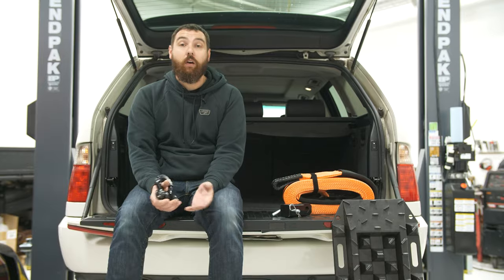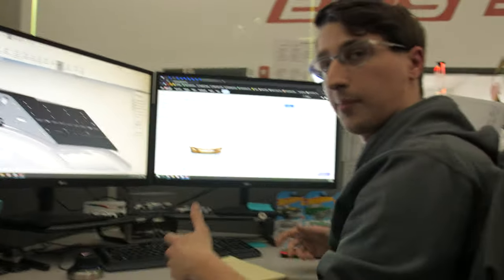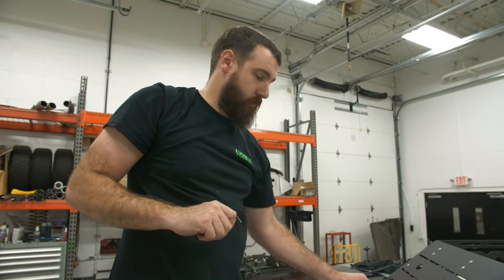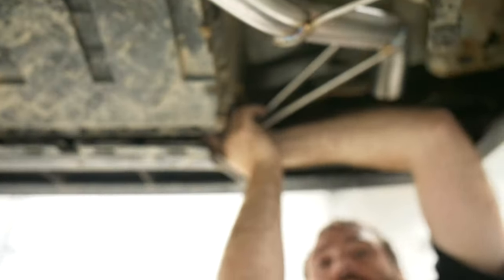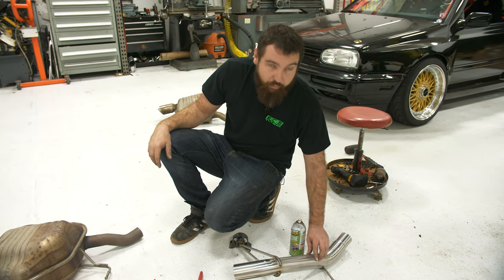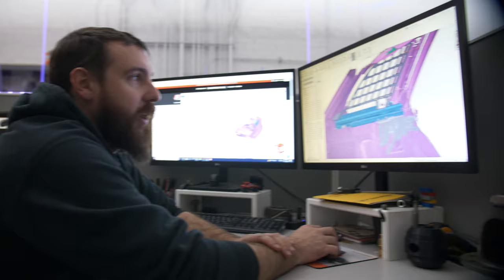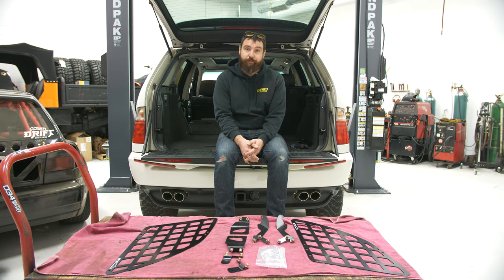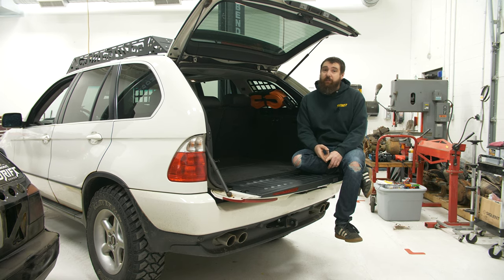Roof Rack and Muffler Delete on the Off-Road X5 | Built By Mike Overland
In this episode, Mike creates a muffler delete kit for the E53 BMW X5 and our engineer Joe designs an overlanding roof rack for the X5! Mike also makes an interior storage solution for the E53 as well!

Parts featured on this build. Some parts we design are still waiting for production to arrive. We'll update this list when production arrives!:

Winch Mount - Waiting on Production
Hitch - Waiting on Production
Roof Rack - Waiting on Production
Front Lightbar Mount - Waiting on Production
Front Lightbar Mount for Winch Mount - Waiting on Production
Rock Sliders - Waiting on Production
Compressor Mount - Waiting on Production
Locking Differential - Waiting on Production

Tools Used/Mentioned

Chapters:
00:00 - Intro
00:34 - Roof Rack
06:48 - Muffler Delete
11:34 - Interior Storage
16:55 - Outro